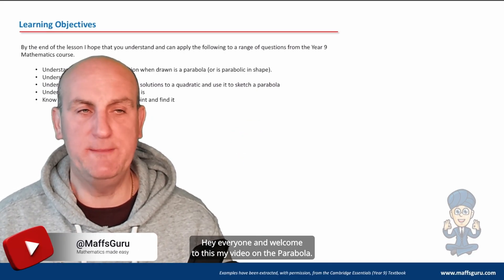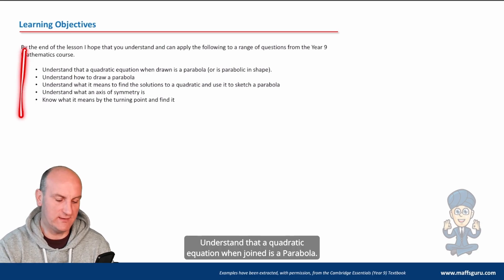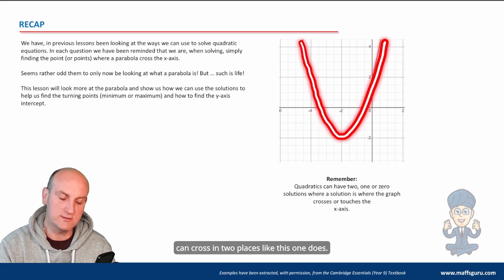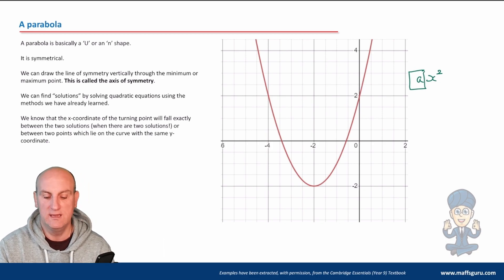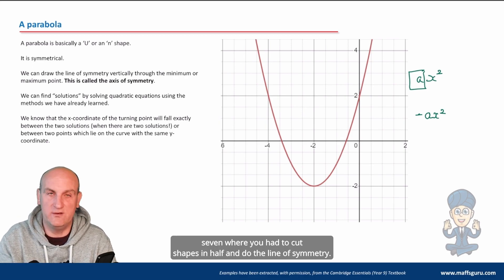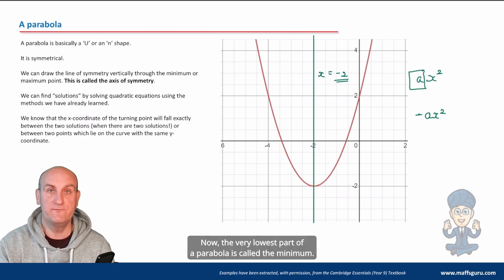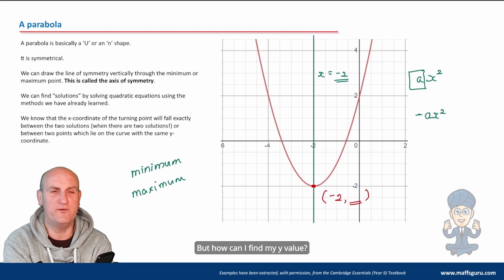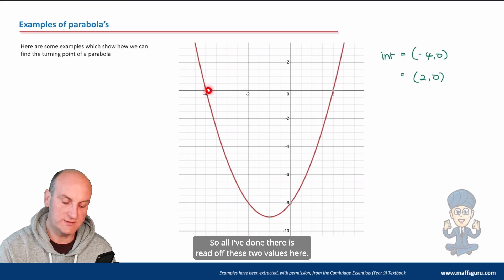The Parabola Preview | Year 9 Mathematics | MaffsGuru.com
This is another video in the Year 9 Quadratics series. In this video I look at what a parabola is (which shouldn't come as too much of a surprise as I have been relating all of the prior work to the parabola!). We look at what a parabola looks like, the axis of symmetry, roots of the parabola (otherwise known as the x-axis intercepts) and the general shape and form.

There are lots of worked examples and I might have thrown in some humour there too. This video, like my others, is explained in an easy to understand way to help everyone do well at Mathematics.

00:10 Welcome
00:47 Learning objectives
01:30 Recap of past learning
02:21 What is a parabola?
05:33 Example of parabolas